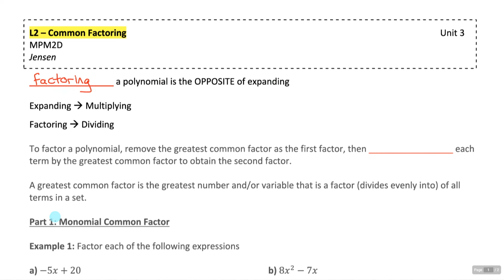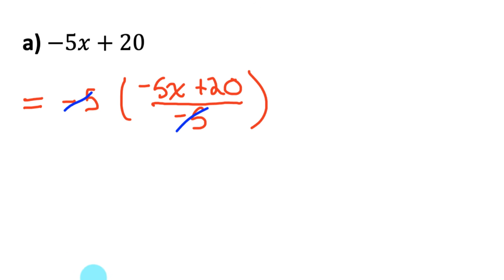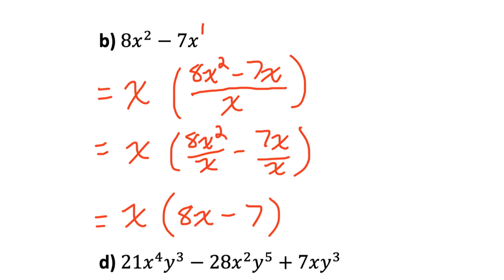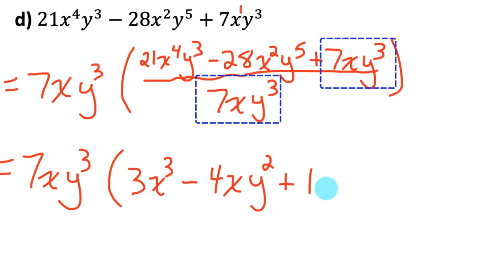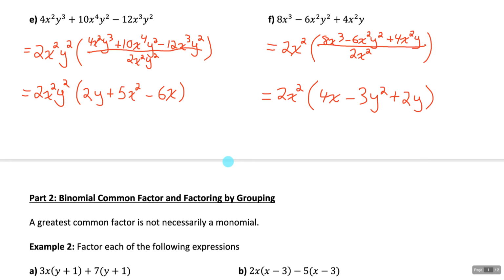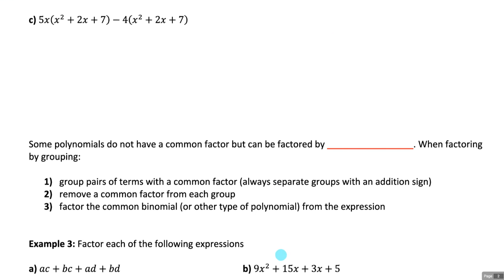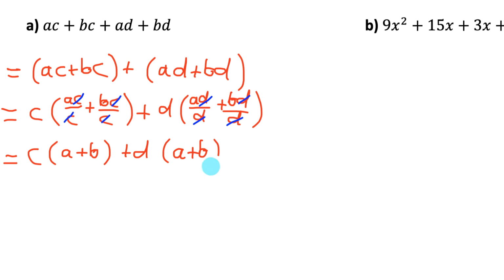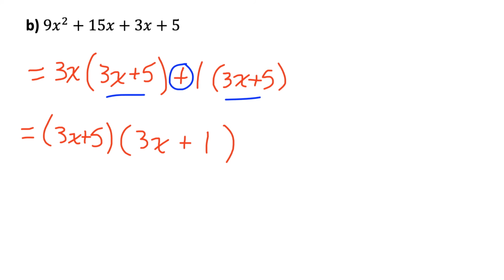Common Factoring (full lesson) | math 10 | jensenmath.ca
Learn how to common factor by writing the greatest common factor of all terms as the first factor and then creating the second factor by dividing all terms by the greatest common factor. Go to jensenmath.ca for all supporting materials. Factoring is useful for getting an expression from standard form to factored form.

Textbooks:

section 5.3 of McGraw Hill Ryerson - Principles of Math 10
section 3.4 of Math Power 10

0:00 - intro and terminology
1:52 - monomial common factoring (6 examples)
12:15 - binomial common factoring (3 examples)
16:05 - factoring by grouping (2 examples